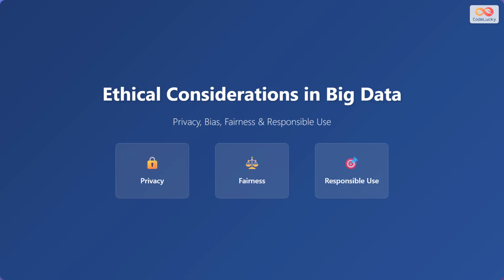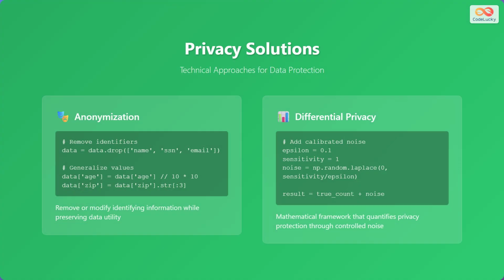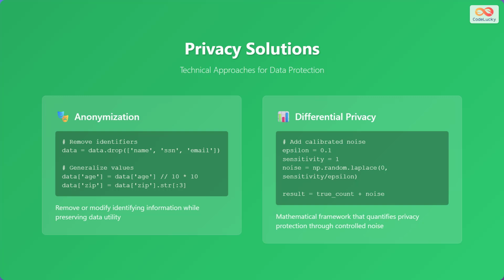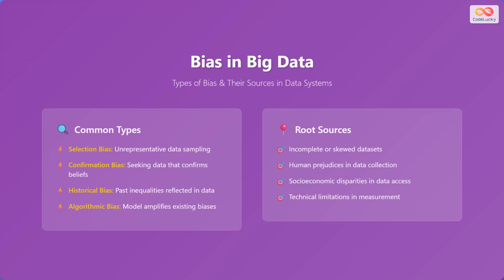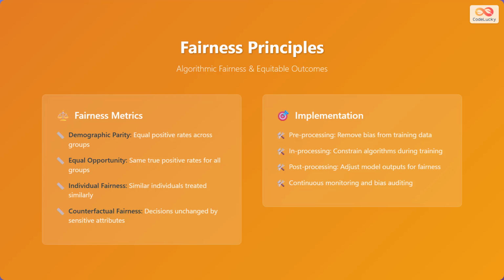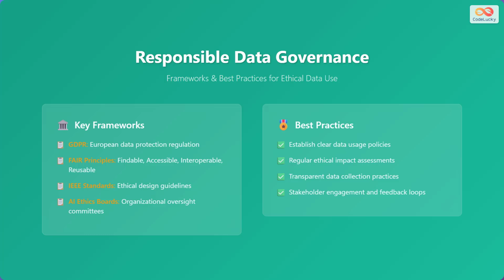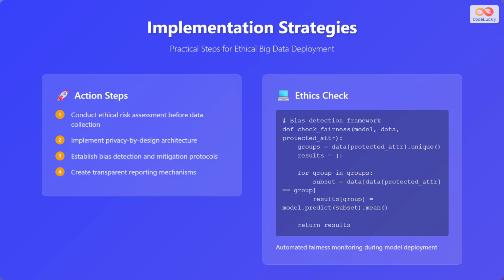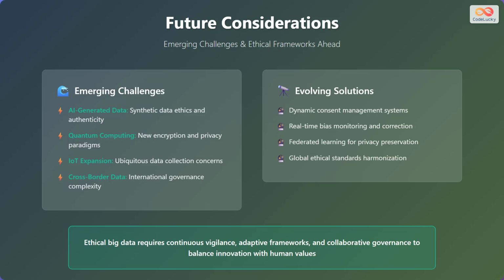Ethical Big Data: Privacy, Bias, & Responsible Use for Beginners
🤔 Ever wondered about the ethical side of big data? This video breaks down the crucial considerations for beginners!

We'll explore how big data impacts privacy, the different types of biases that can sneak into data systems, and the fairness principles that ensure equitable outcomes. Learn about real-world examples and practical implementation strategies to make data work for good.

✅ What you'll learn:
*   Privacy challenges and technical solutions 🔒
*   Identifying and mitigating bias in data ⚖️
*   Fairness metrics and implementation strategies 🎯
*   Responsible data governance frameworks 🏛️
*   Future considerations and emerging challenges 🔮

Join us as we uncover the frameworks and best practices for responsible data governance! Let's ensure data innovation aligns with human values. 🤝

Chapters:
00:00 - Ethical Considerations in Big Data
00:29 - Privacy Challenges in Big Data
01:22 - Privacy Solutions
02:12 - Bias in Big Data
02:59 - Fairness Principles
03:52 - Responsible Data Governance
04:51 - Implementation Strategies
05:46 - Future Considerations
06:43 - Outro